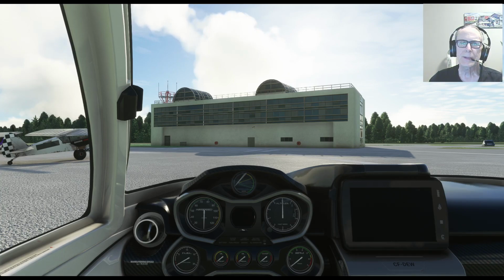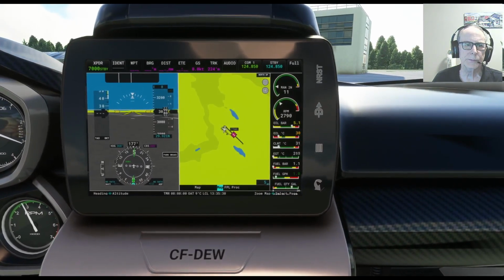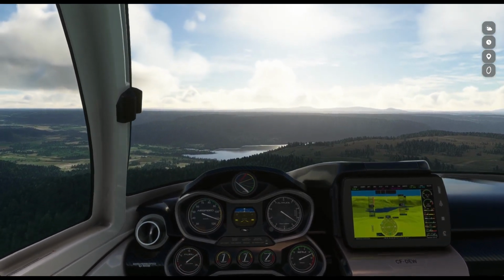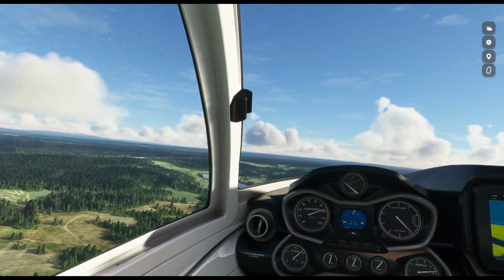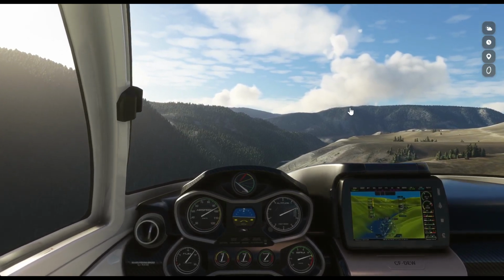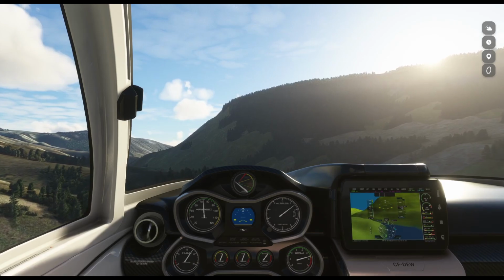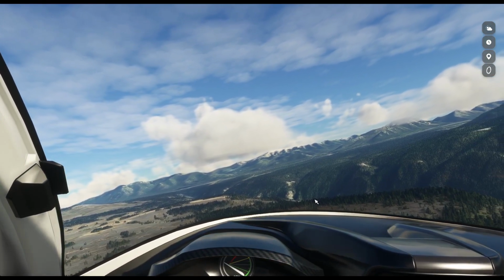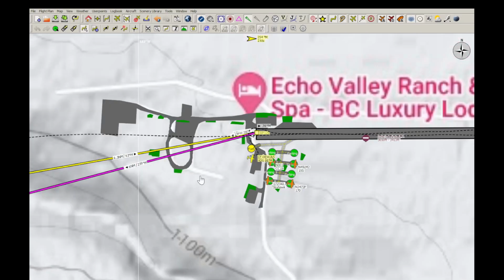The Great Fraser River Run - Leg 6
Departing from from Williams Lake (CYWL) in my favorite amphibian aircraft, the modified ICON-A5, to our destination of Echo Valley (CBJ4).
The modified ICON-A5
- Increased HP from 100 to over 150
- Increased cruise speed from 85 to 95
- Increased top speed from 95 to 120
- Water take off time of less than 6 seconds
- Ground take off time of less than 10 seconds
- Improved flight model with stable flight up to 120 knots